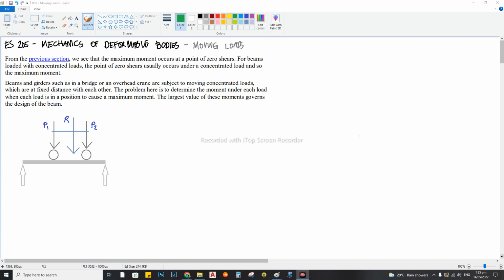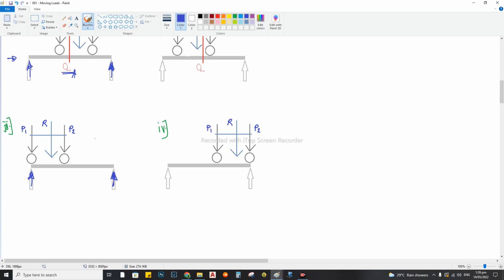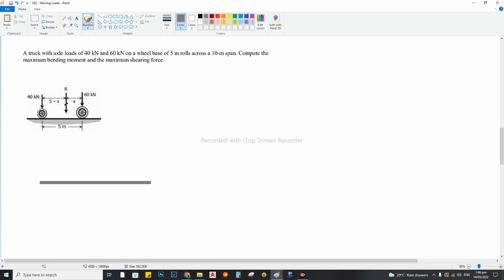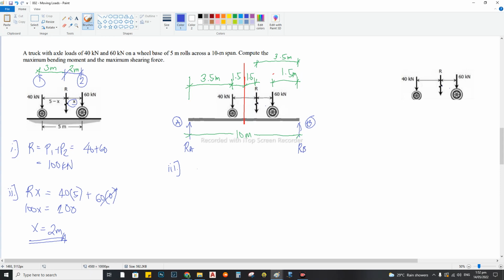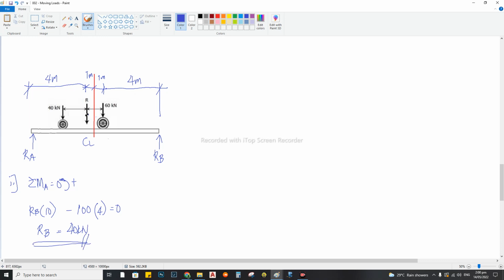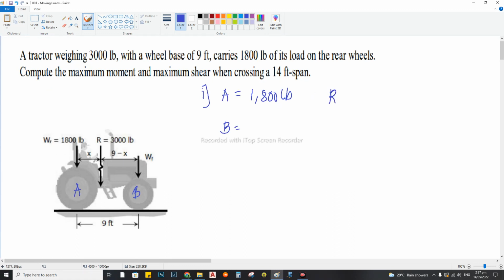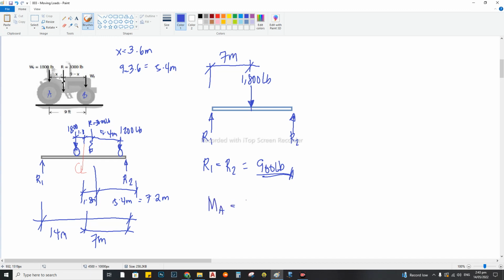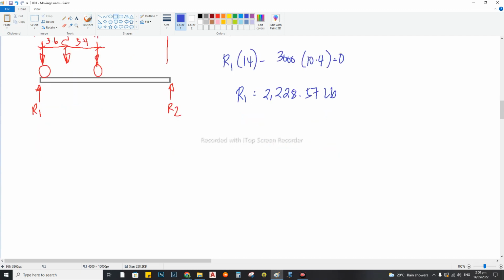Mechanics of Deformable Bodies - Moving Loads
Recorded video of online class.